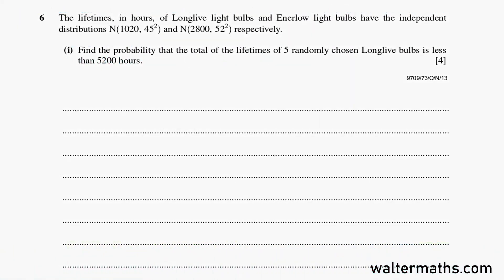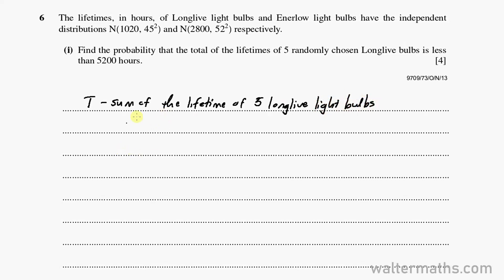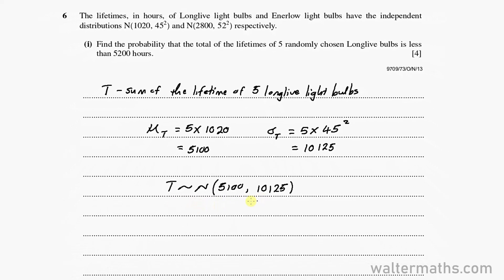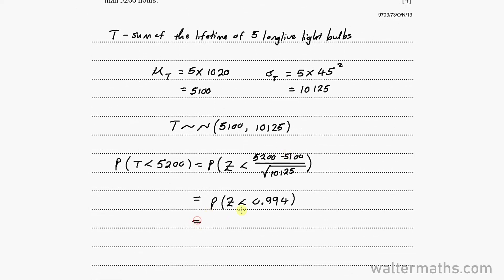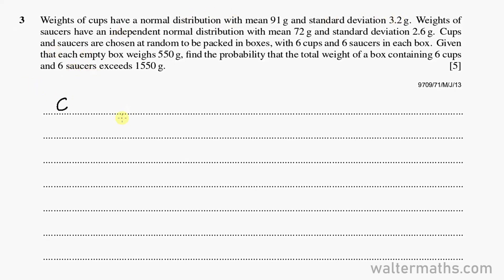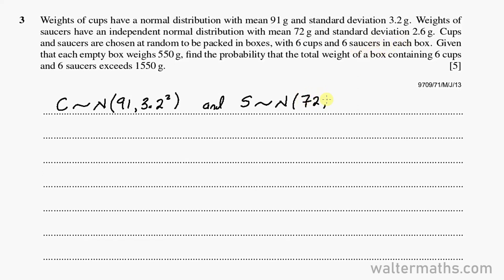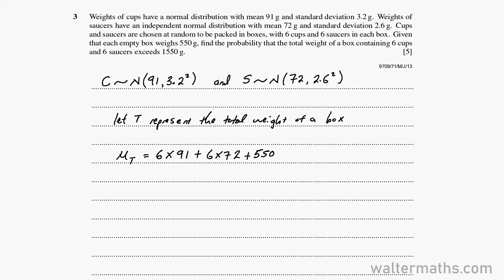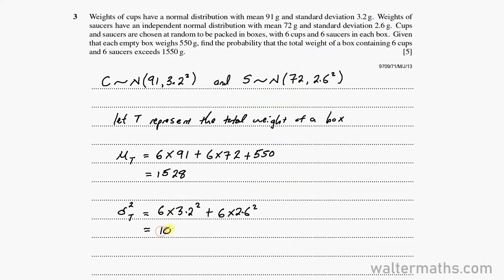Linear Combinations of Random Variables | CIE A Level Probability & Statistics 2 | Exam-Ready Series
This video is a lesson extract taken from my Exam-Ready A Level Statistics 2 Course. The course has been designed to assist CAIE A Level Mathematics students prepare for their final exams. You can find the course and more learning resources on my

Cambridge (CAIE) A Level Statistics - Linear Combinations of Random Variables. Sum of independent observations.